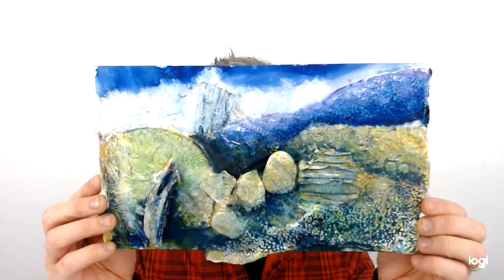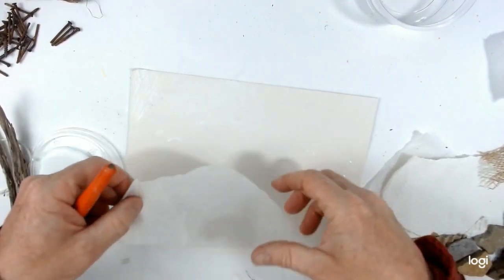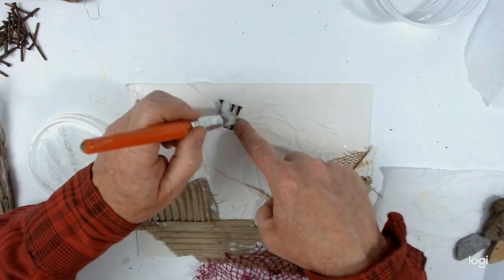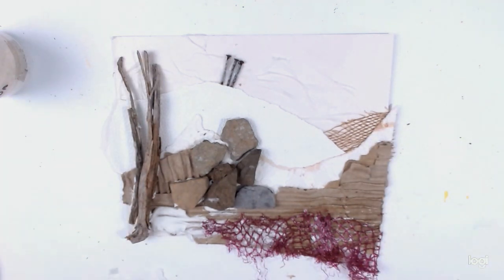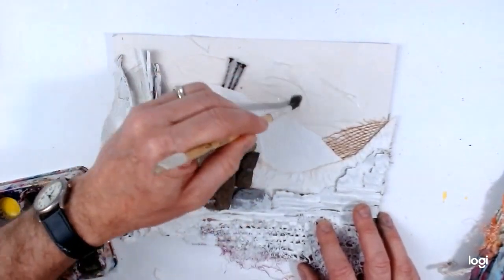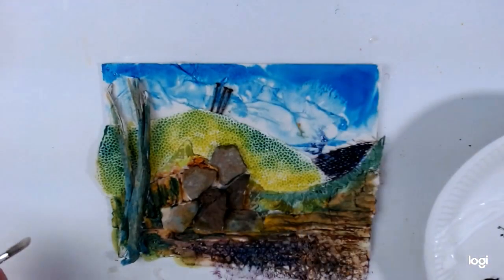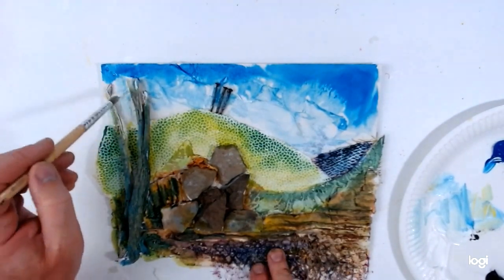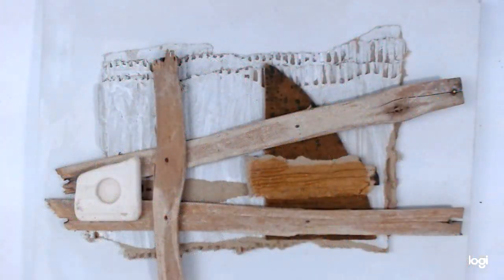Assemblage session 2 landscape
Free online assemblage art course to help you fell less isolated and have some fun.  this session looks at creating a relief landscape picture.